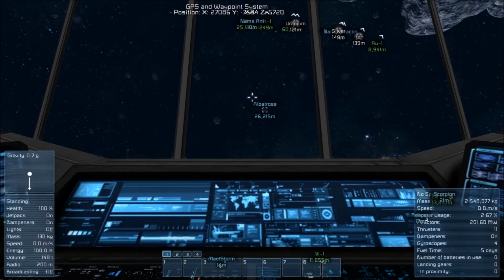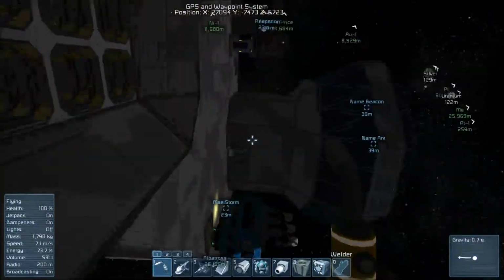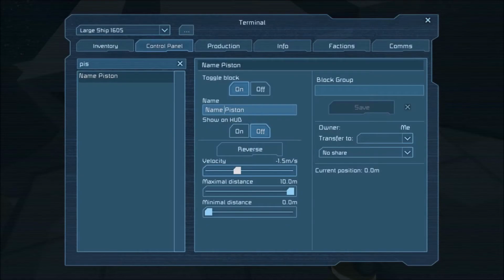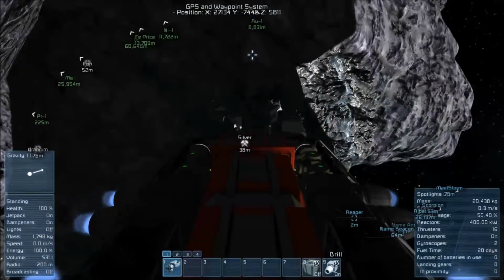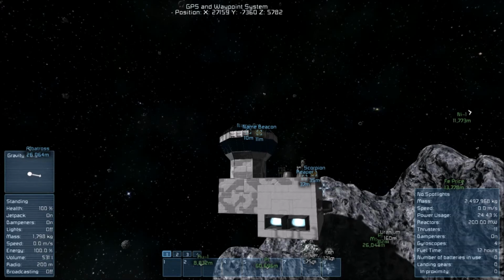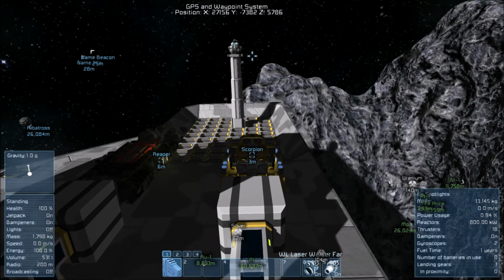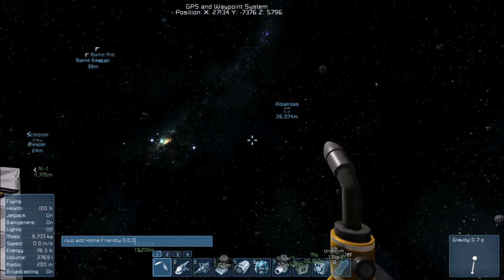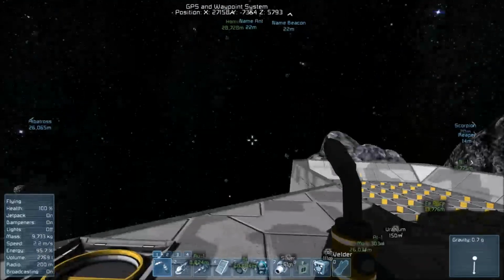Space Engineers ~ Lets Play S01 E031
We build some thing new to aid in the collection of ore. Things go sideways and a ship is lost. And as we recover from the loss of a great ship we set a heading to a new home.